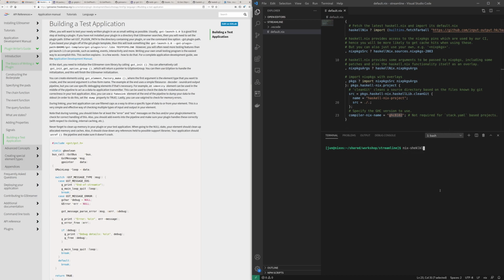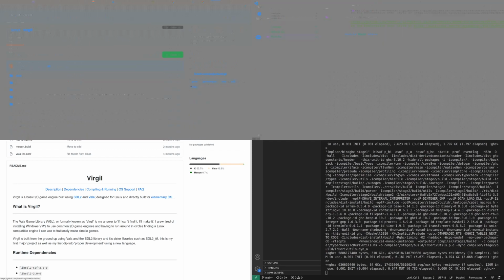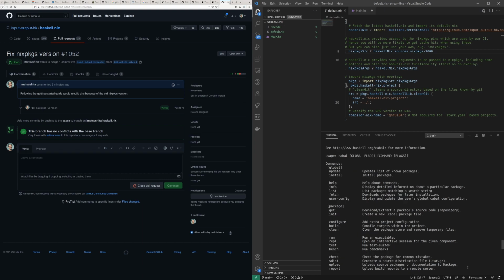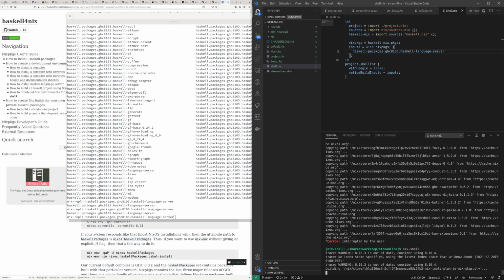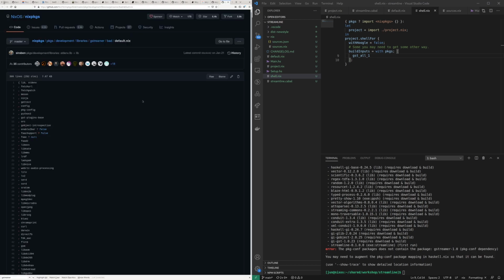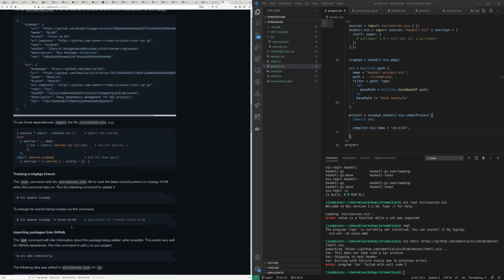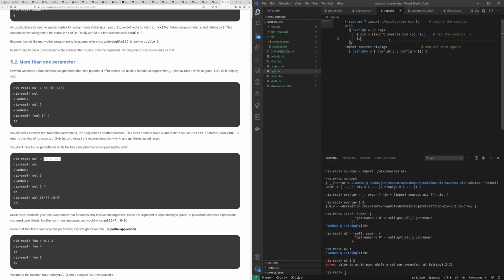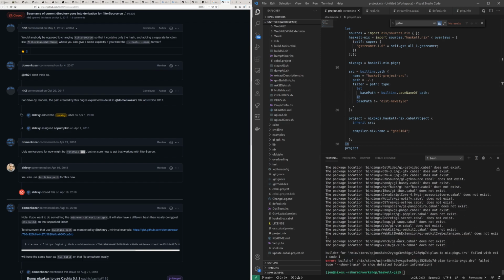Haskell Nix Struggles 2